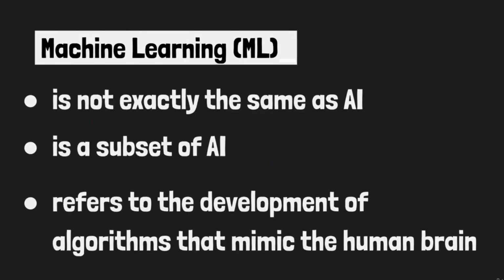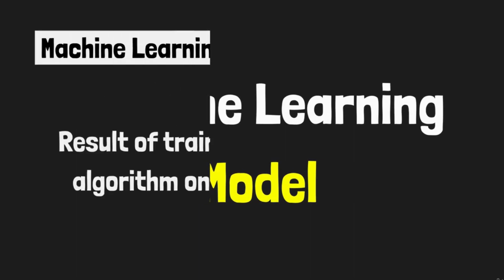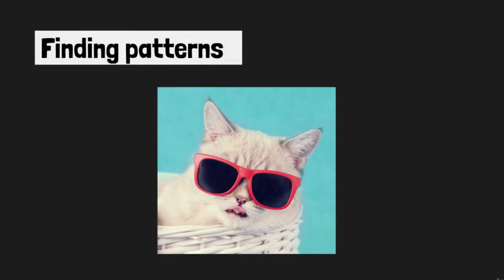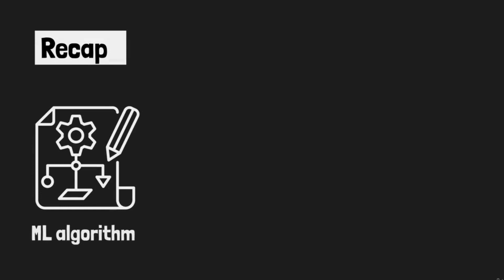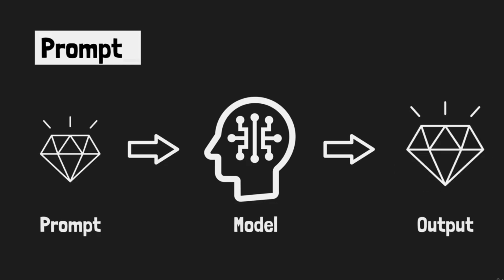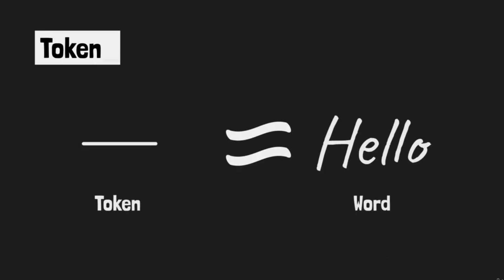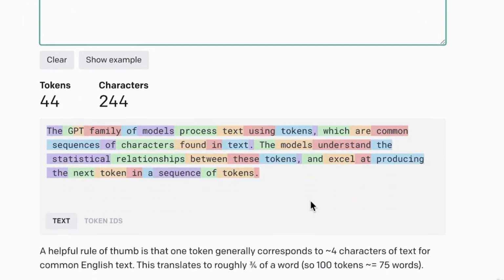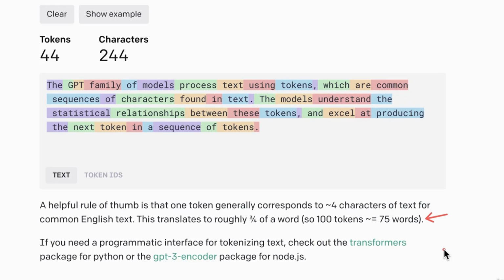Lecture No 1| Introduction-OpenAI-API |Basic terminology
𝐔𝐬𝐢𝐧𝐠 𝐭𝐡𝐞 𝐂𝐡𝐚𝐭𝐆𝐏𝐓 𝐀𝐏𝐈 𝐟𝐨𝐫 𝐝𝐞𝐯𝐞𝐥𝐨𝐩𝐞𝐫𝐬 𝐢𝐧𝐯𝐨𝐥𝐯𝐞𝐬 𝐚 𝐟𝐞𝐰 𝐬𝐭𝐞𝐩𝐬 𝐭𝐨 𝐠𝐞𝐭 𝐬𝐭𝐚𝐫𝐭𝐞𝐝:

𝐀𝐜𝐜𝐞𝐬𝐬 𝐀𝐏𝐈 𝐀𝐜𝐜𝐞𝐬𝐬: Obtain access to the OpenAI API by signing up on the OpenAI website and generating API keys. Choose the plan that best fits your needs, whether it's for prototyping, development, or production.

𝐀𝐏𝐈 𝐃𝐨𝐜𝐮𝐦𝐞𝐧𝐭𝐚𝐭𝐢𝐨𝐧: Familiarize yourself with the API documentation provided by OpenAI. It includes detailed information on endpoints, request payloads, response formats, and usage guidelines. Understanding this documentation is crucial for utilizing the API effectively.

𝐈𝐧𝐭𝐞𝐠𝐫𝐚𝐭𝐢𝐨𝐧: Integrate the API into your application or system. Depending on your programming language or framework, use the provided SDKs or make HTTP requests directly to the API endpoints.

𝐀𝐮𝐭𝐡𝐞𝐧𝐭𝐢𝐜𝐚𝐭𝐢𝐨𝐧: Ensure that you authenticate your API requests properly using the API keys provided by OpenAI. This authentication step is necessary for every request you make to the API.

𝐓𝐞𝐬𝐭𝐢𝐧𝐠 𝐚𝐧𝐝 𝐏𝐫𝐨𝐭𝐨𝐭𝐲𝐩𝐢𝐧𝐠: Start by sending requests to the API to test its functionality. Experiment with different parameters and payloads to understand how ChatGPT responds. This stage allows you to fine-tune your integration and explore the capabilities of the AI model.

𝐈𝐭𝐞𝐫𝐚𝐭𝐢𝐯𝐞 𝐃𝐞𝐯𝐞𝐥𝐨𝐩𝐦𝐞𝐧𝐭: Iterate on your application or system by continuously refining your use of the API. Incorporate user feedback and optimize how you interact with ChatGPT to enhance the user experience and achieve your application's objectives.

𝐂𝐨𝐦𝐩𝐥𝐢𝐚𝐧𝐜𝐞 𝐚𝐧𝐝 𝐁𝐞𝐬𝐭 𝐏𝐫𝐚𝐜𝐭𝐢𝐜𝐞𝐬: Adhere to OpenAI's usage policies, including rate limits, data privacy, and ethical considerations. Following best practices ensures a smooth and compliant integration of the API.

𝐌𝐨𝐧𝐢𝐭𝐨𝐫𝐢𝐧𝐠 𝐚𝐧𝐝 𝐌𝐚𝐢𝐧𝐭𝐞𝐧𝐚𝐧𝐜𝐞: Regularly monitor your API usage, performance, and any updates or changes provided by OpenAI. Stay informed about new features or improvements to enhance your application further.